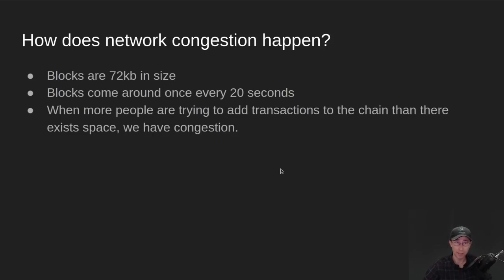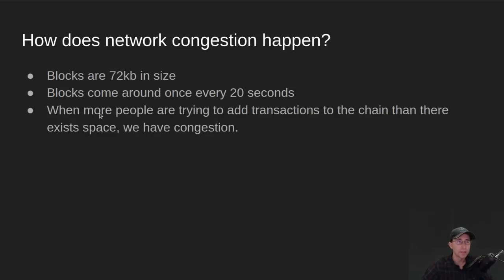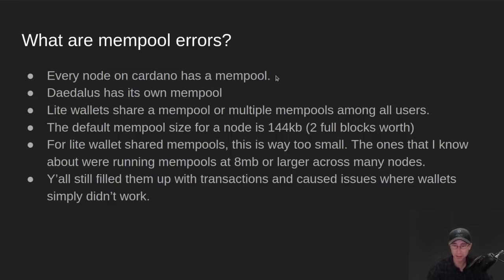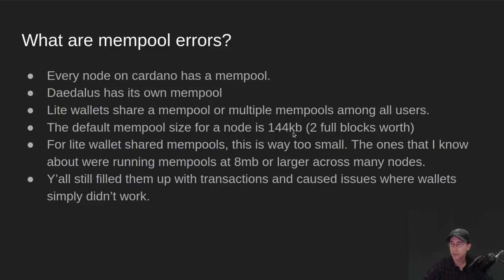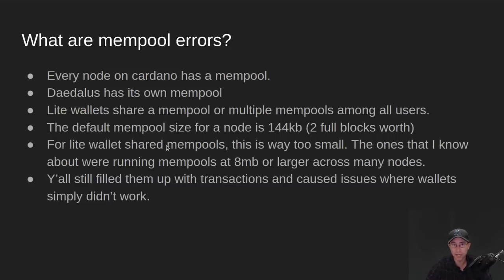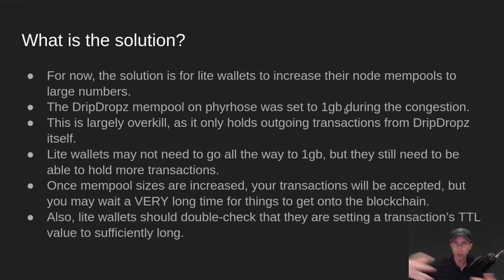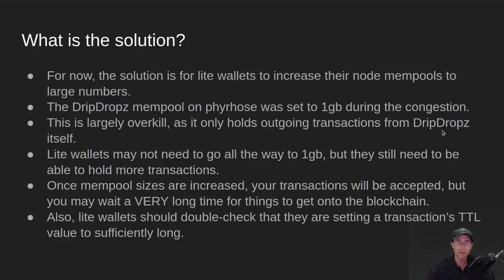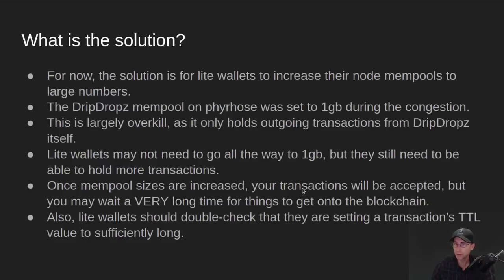Cardano: NerdOut - Network Congestion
We talk about network congestion on Cardano.